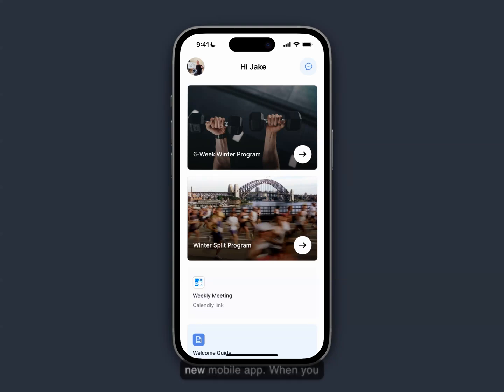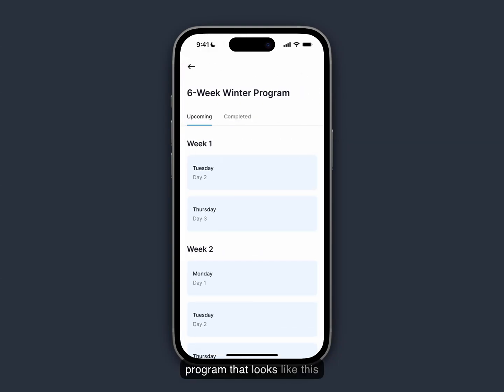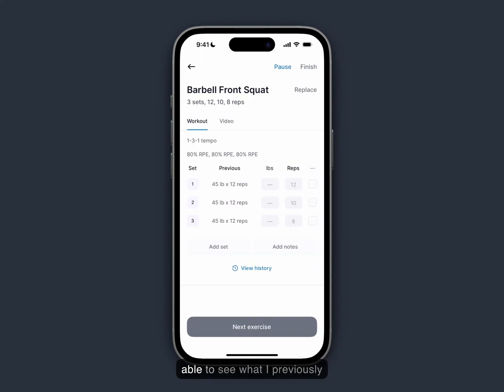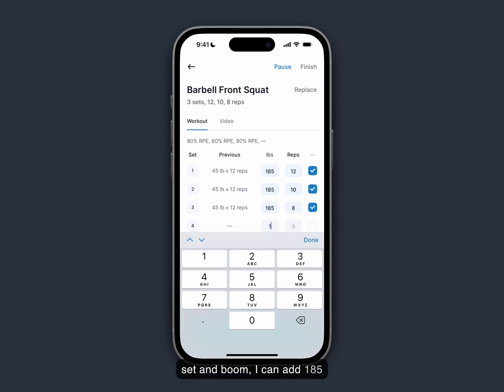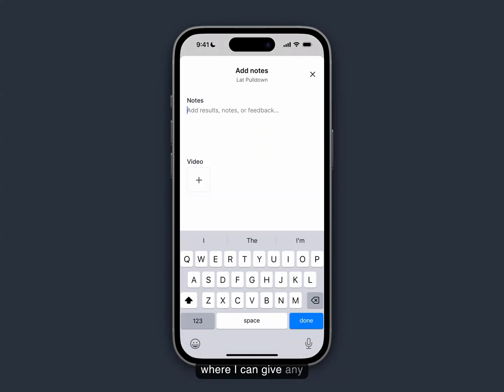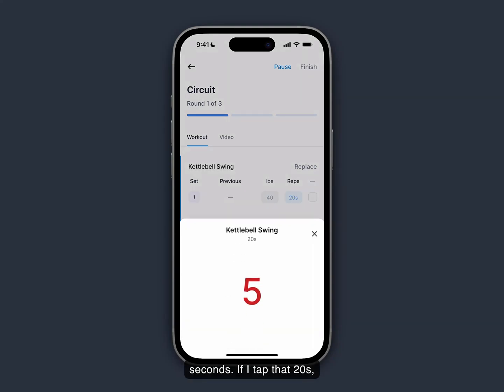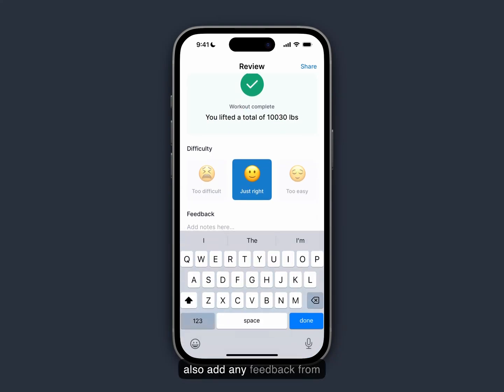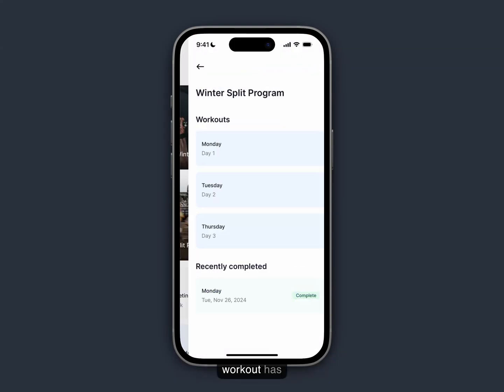NEW Superset App Tutorial for Clients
Here's a client tutorial on how to use Superset's new mobile app 💪

Our tools have grown to support thousands of coaches in over two dozen countries, with clients being onboarded daily. Simplify your coaching business today!